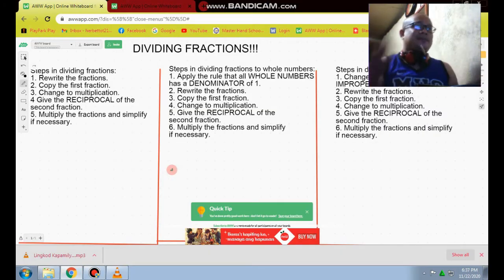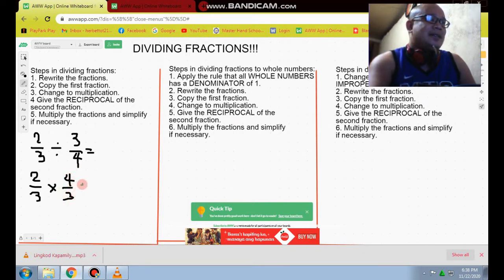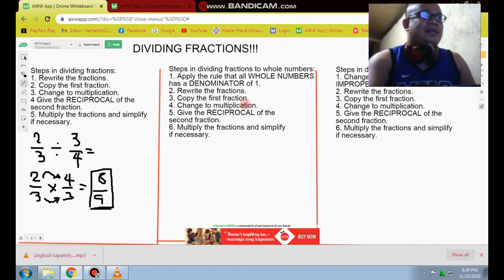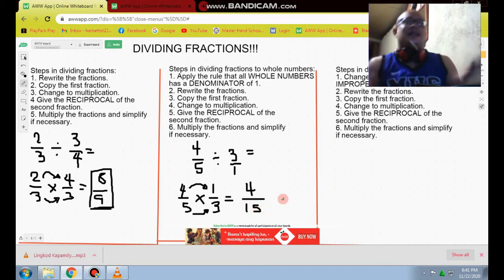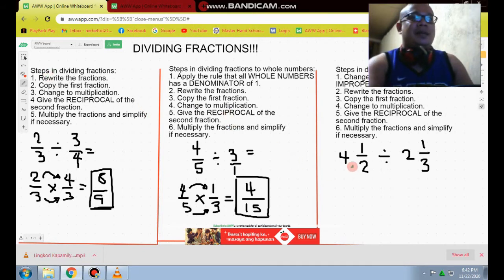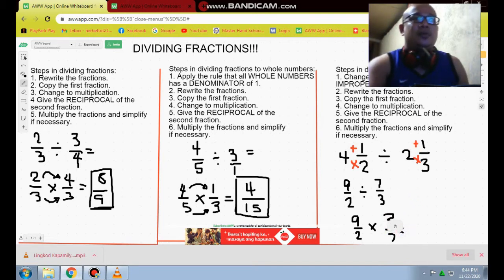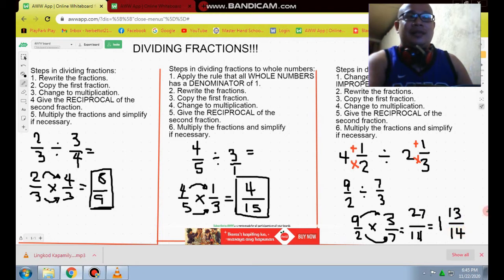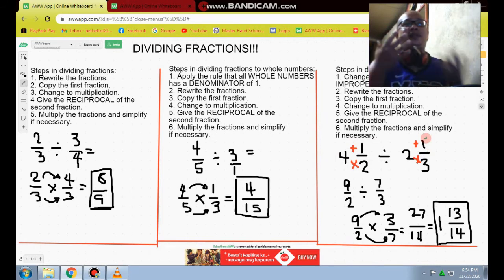Grade 5 Dividing fractions MHS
Grade 5 Dividing fractions by Teacher Herbert your DJ in Master Hand School